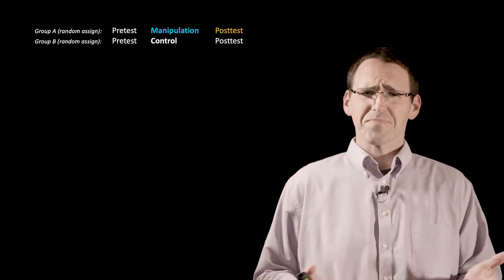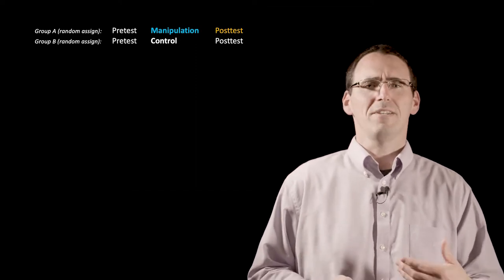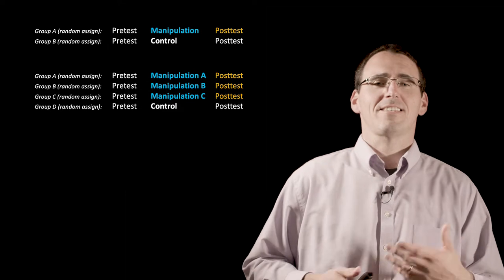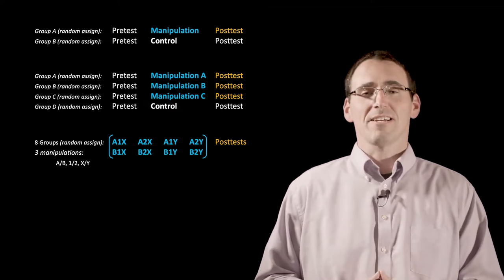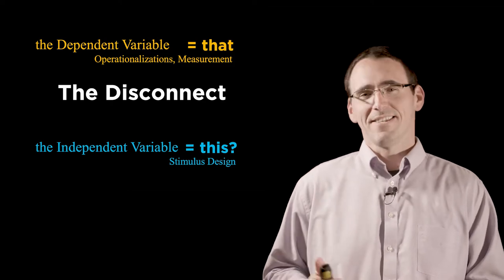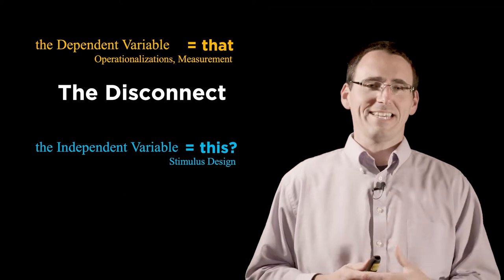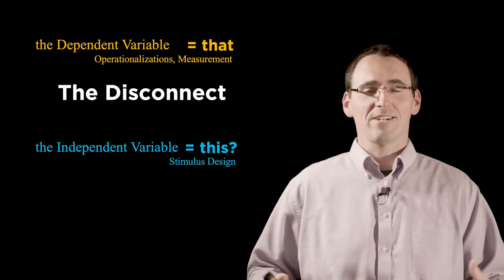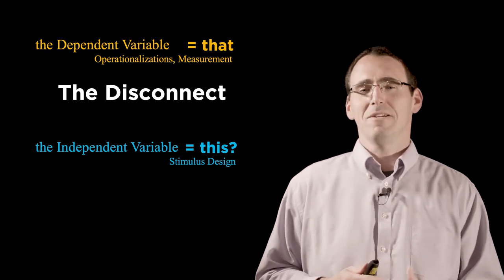Multimedia Stimulus Design: Thinking Methodologically and Creatively.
Presentation by Dr. Steve Stifano to the UConn Department of Communication Speaker Series - 12/7/21.